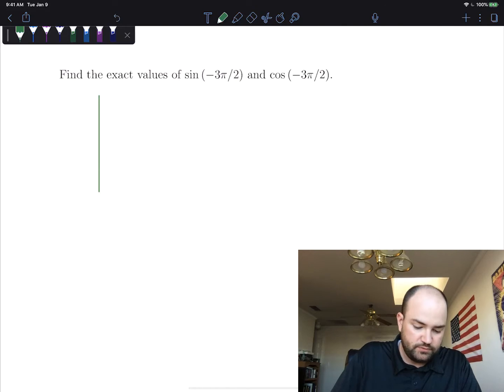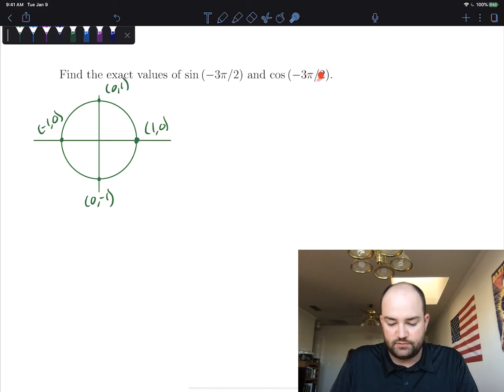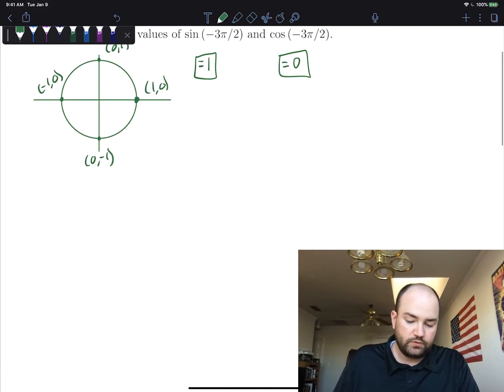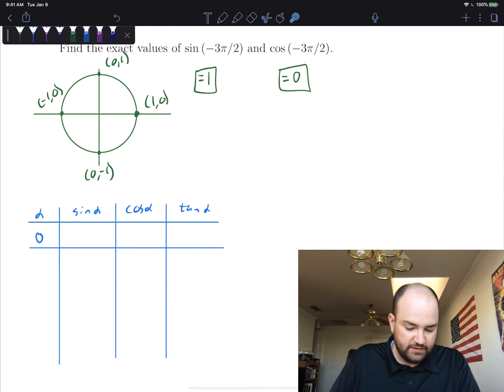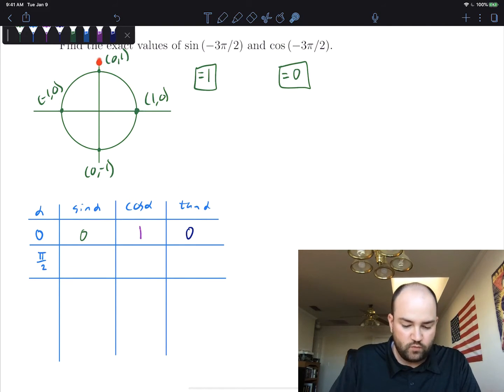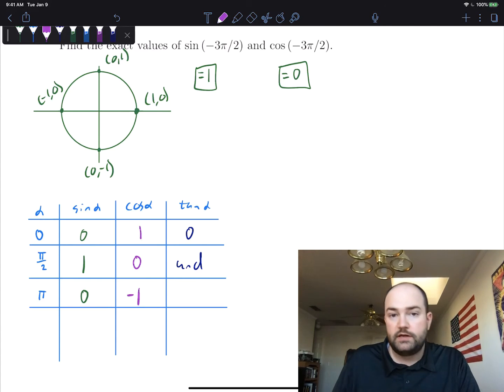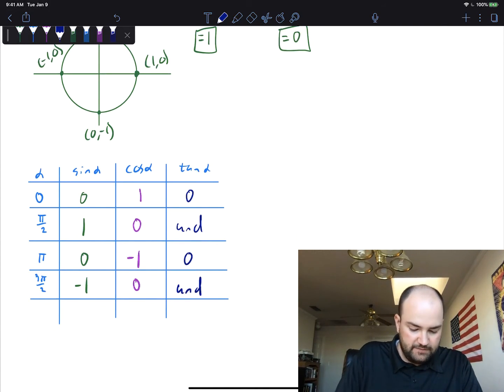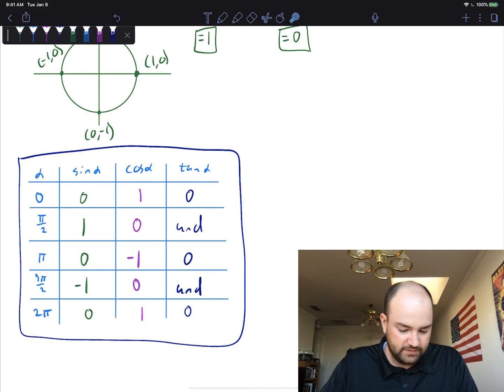1316 Ch1 S4 Ex5 Trig Functions